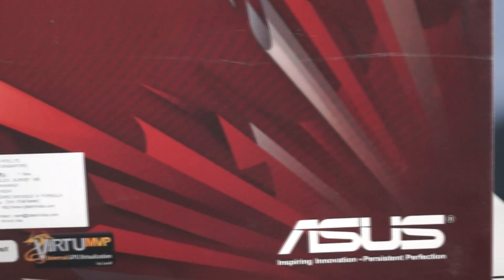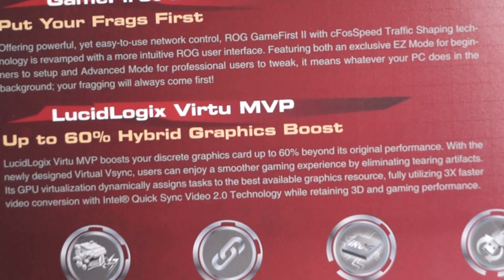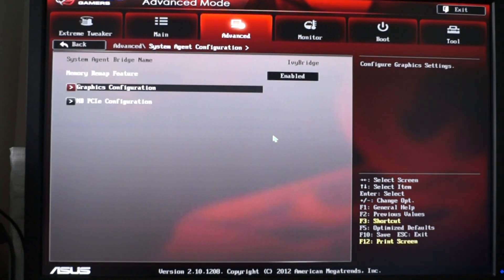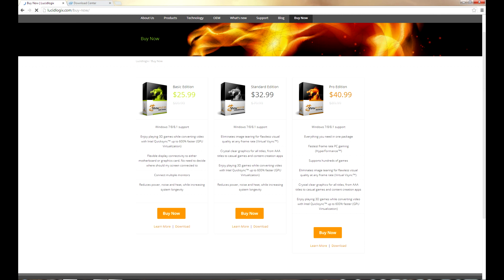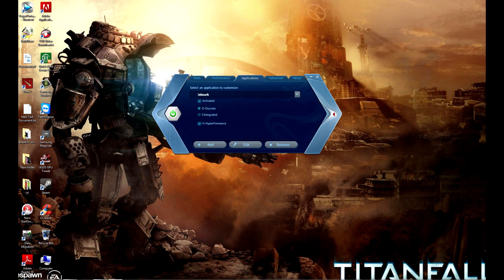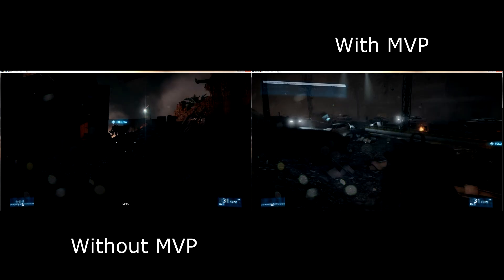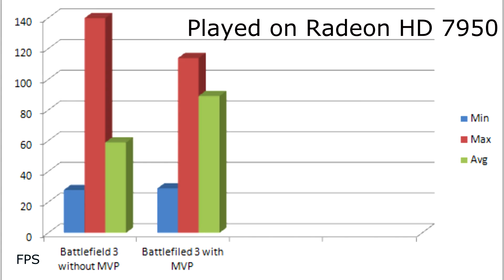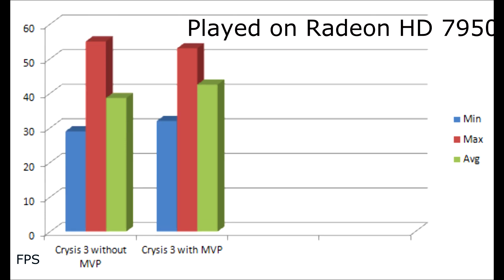Virtu MVP 2.0 Setup and Review - Worth it or not?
In this video we test the VirtuMVP 2.0 on a Z77 Asus Maximus V motherboard along with Intel i7 3770K and Radeon HD 7950. Also includes benchmark FPS tests for BF3 and Crysis 3.